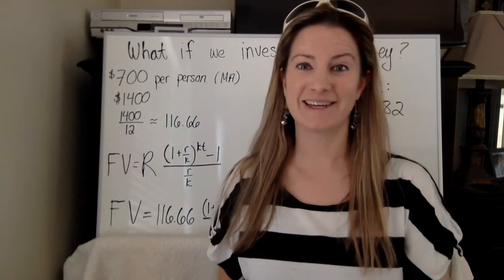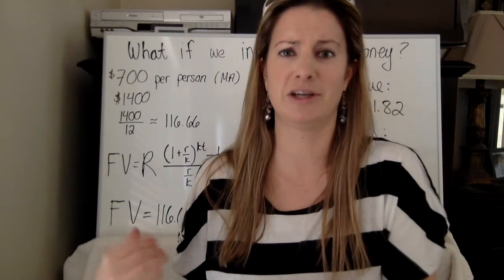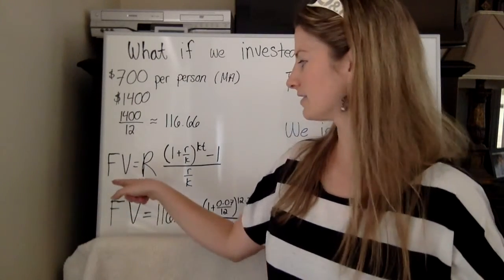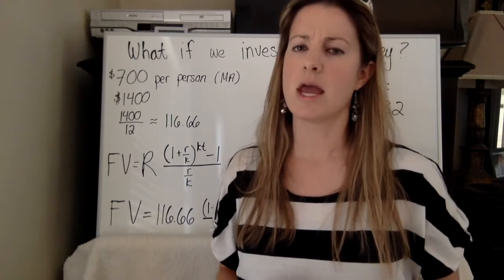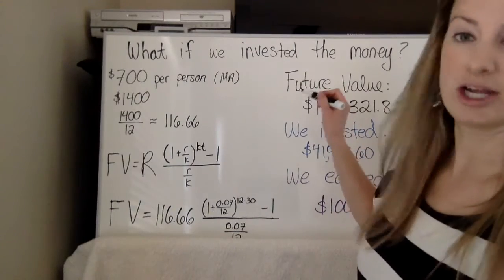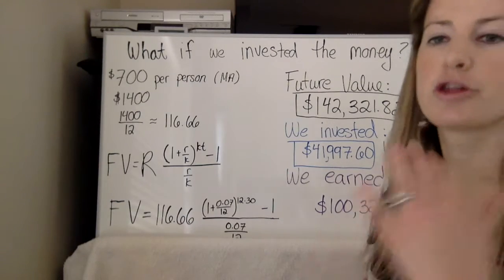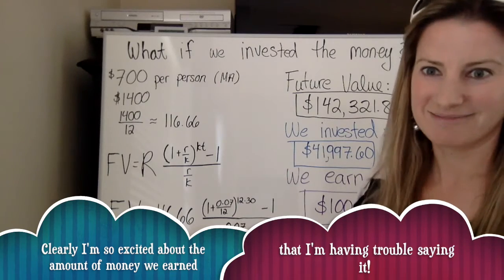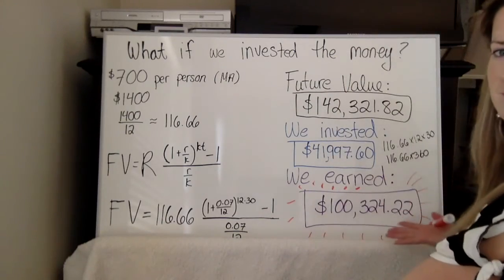What if we invested the money instead of buying lottery tickets?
Or if for every dollar we spent on lottery tickets we invested one dollar?